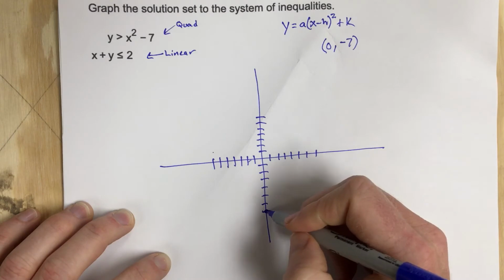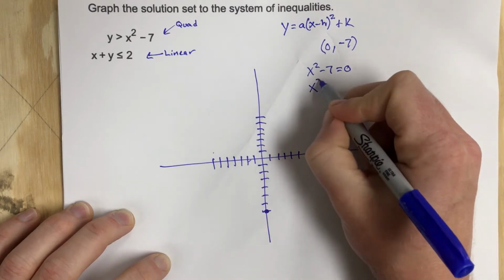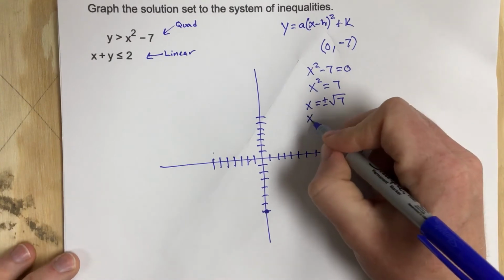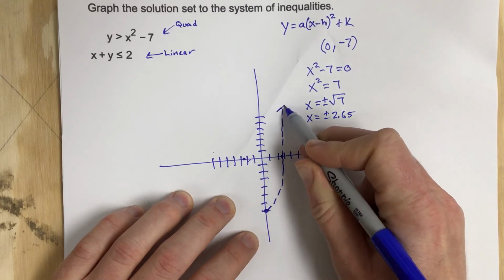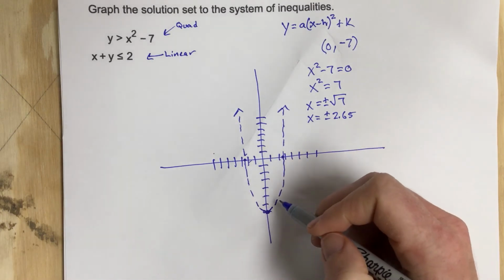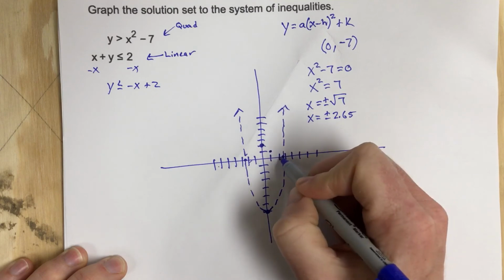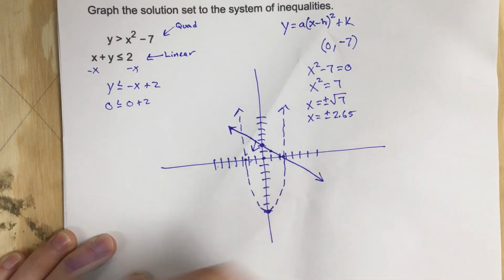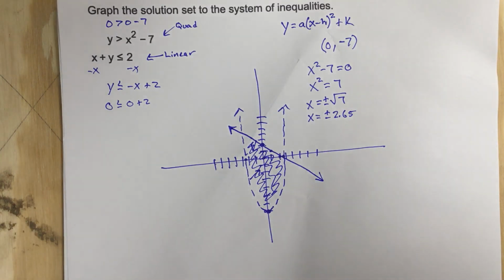Assessment #8 - Problem #7 (Precalc)